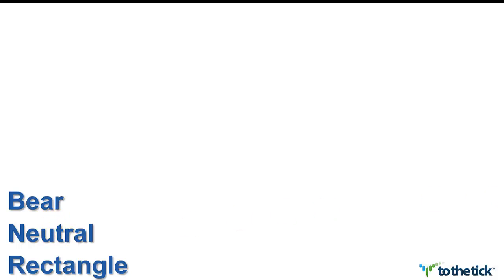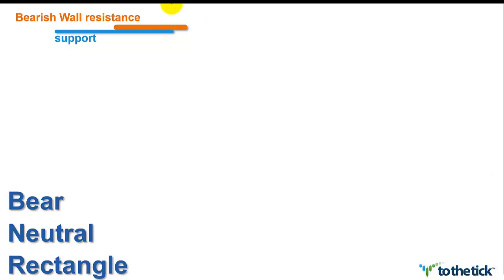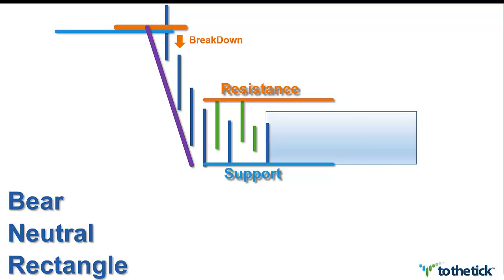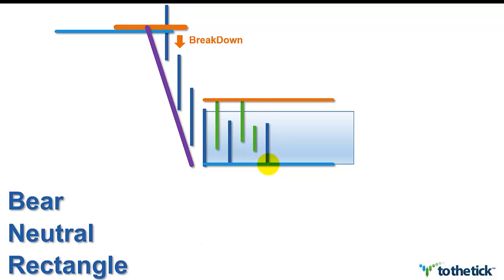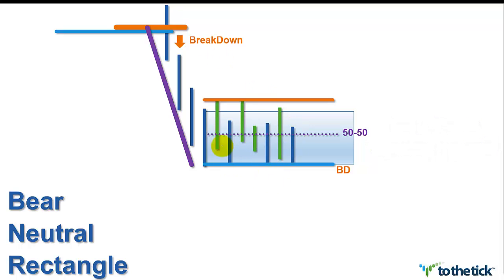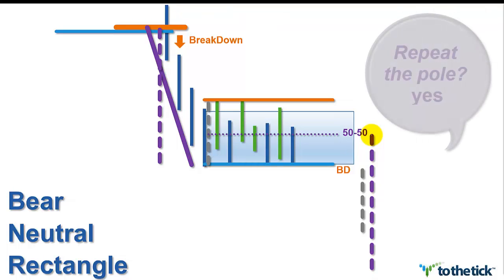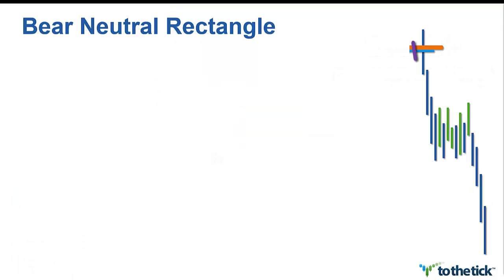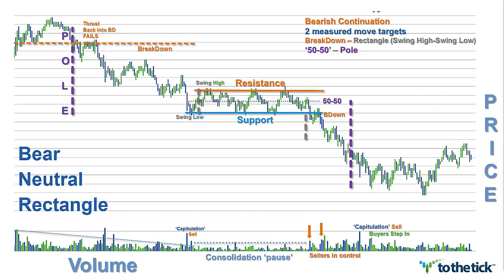TECHNICAL ANALYSIS - Bear Neutral Rectangle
How to identify & trade a Neutral Rectangle pattern as a continuation of a bearish trend. Risk Disclosure: Futures and forex trading contains substantial risk and is not for every investor. An investor could potentially lose all or more than the initial investment. Risk capital is money that can be lost without jeopardizing ones’ financial security or life style. Only risk capital should be used for trading and only those with sufficient risk capital should consider trading. Past performance is not necessarily indicative of future results. Hypothetical Performance Disclosure: Hypothetical performance results have many inherent limitations, some of which are described below. no representation is being made that any account will or is likely to achieve profits or losses similar to those shown; in fact, there are frequently sharp differences between hypothetical performance results and the actual results subsequently achieved by any particular trading program. One of the limitations of hypothetical performance results is that they are generally prepared with the benefit of hindsight. In addition, hypothetical trading does not involve financial risk, and no hypothetical trading record can completely account for the impact of financial risk of actual trading. for example, the ability to withstand losses or to adhere to a particular trading program in spite of trading losses are material points which can also adversely affect actual trading results. There are numerous other factors related to the markets in general or to the implementation of any specific trading program which cannot be fully accounted for in the preparation of hypothetical performance results and all which can adversely affect trading results. Testimonials appearing on this website may not be representative of other clients or customers and is not a guarantee of future performance or success.